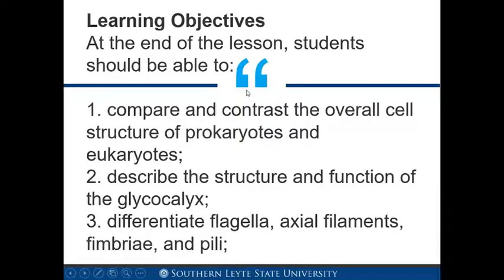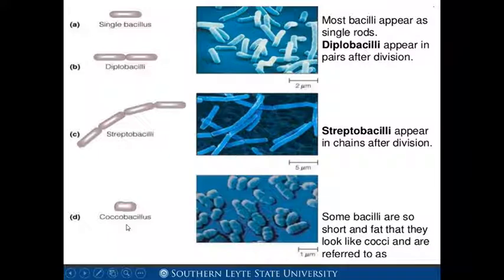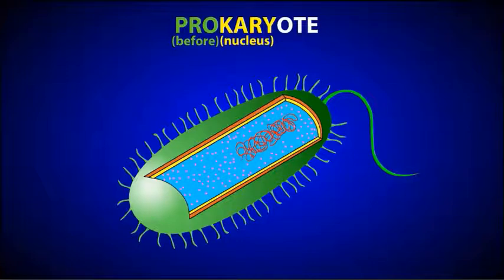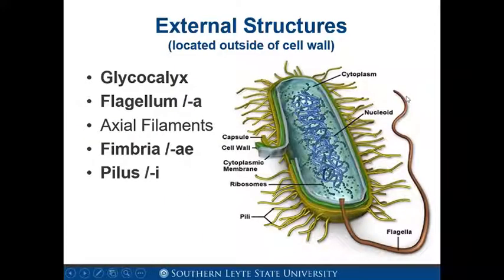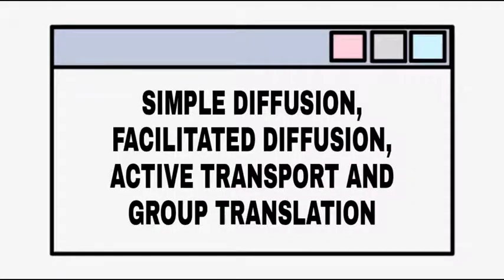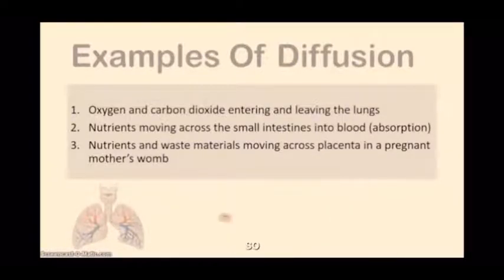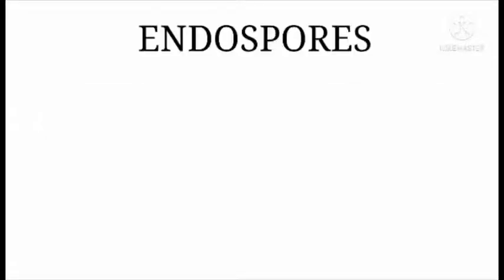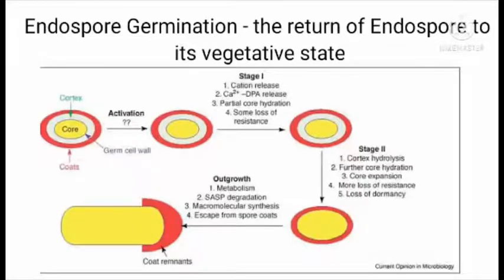Bacteria: Functional Anatomy of Prokaryotic Cell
Group 1 PowerPoint Output Presentation
Members: Alvar, Apiag and Cano